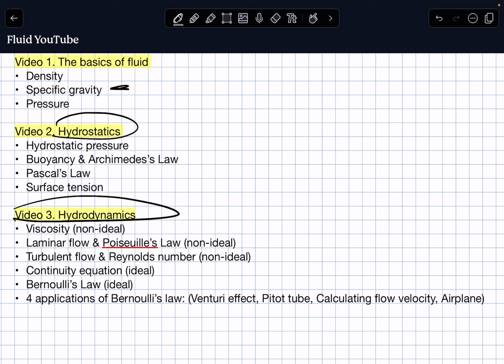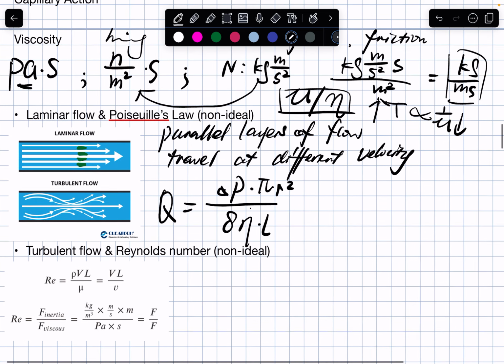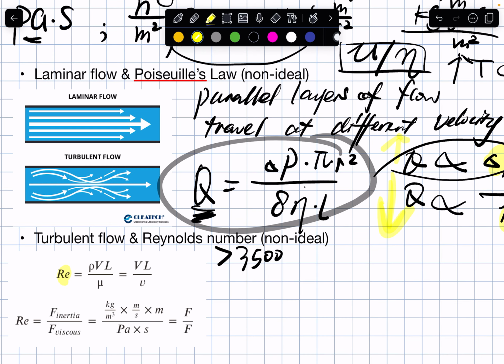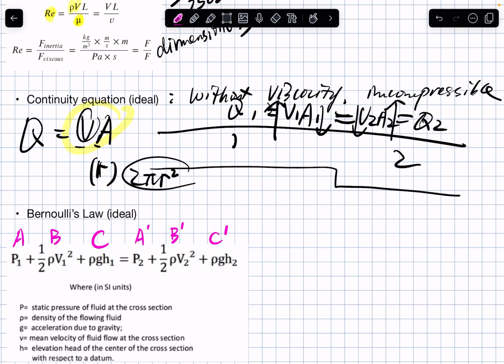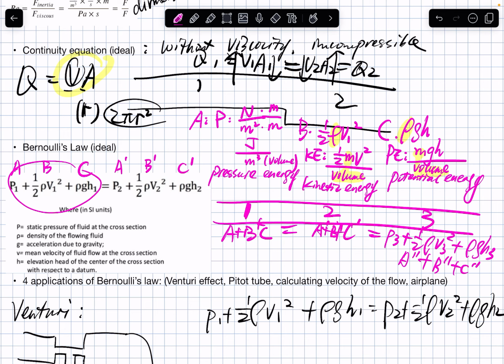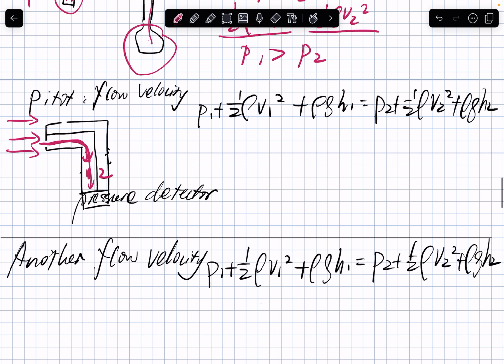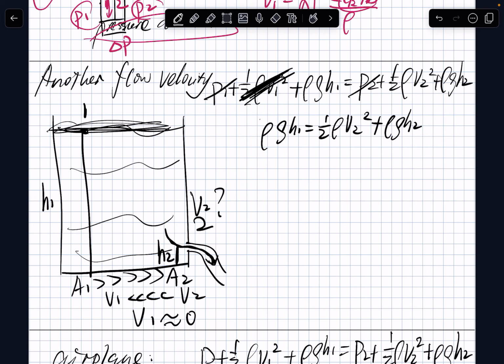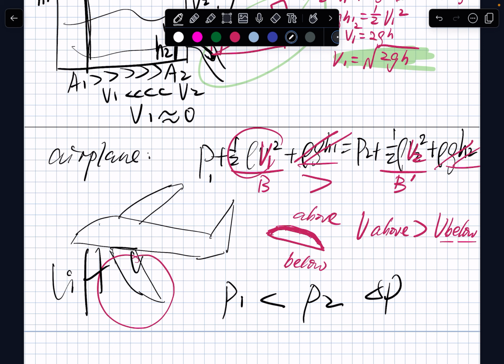MCAT - Fluid 3|High Yield Bernoulli's Equation|Continuity Equation|Reynolds Number|Poiseuille's Law